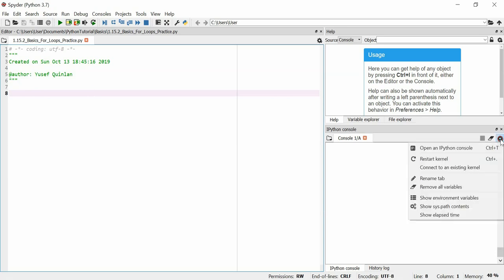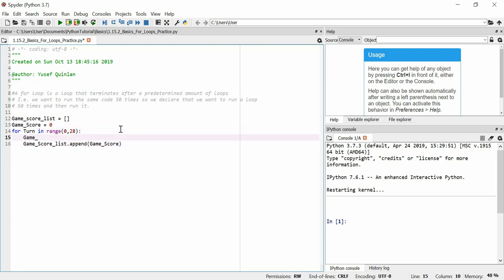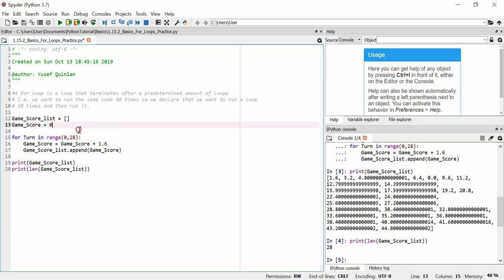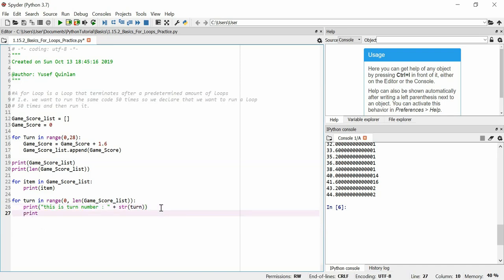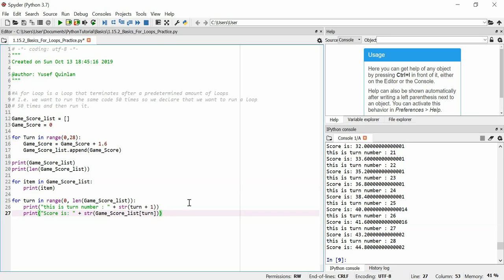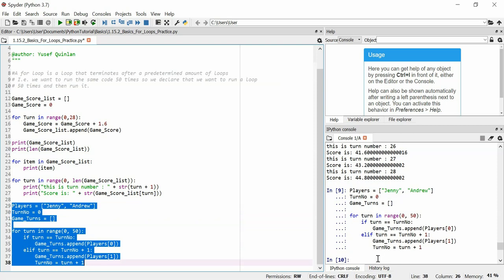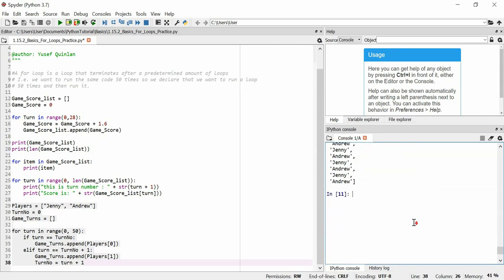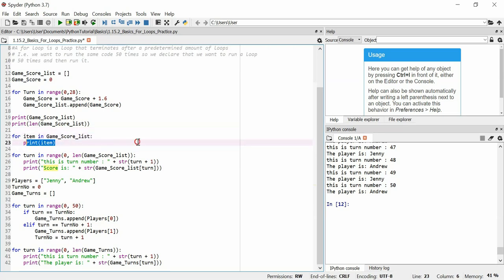PythonTutorial 1.15.2 Basics For Loops Practice